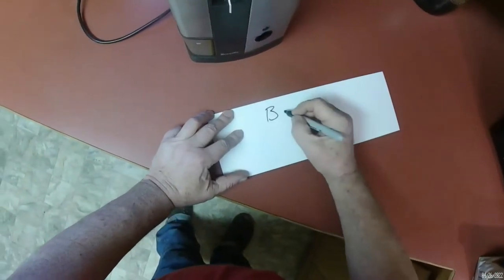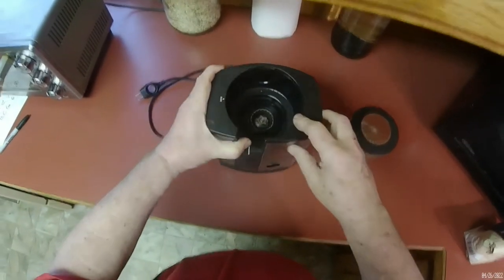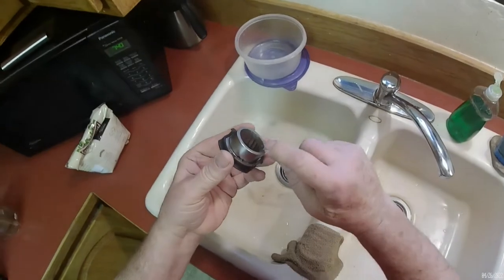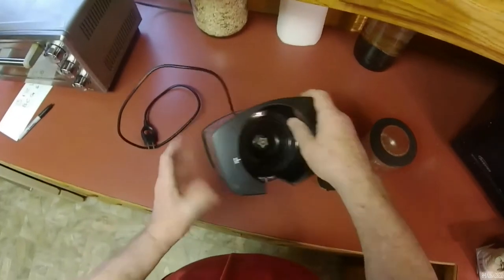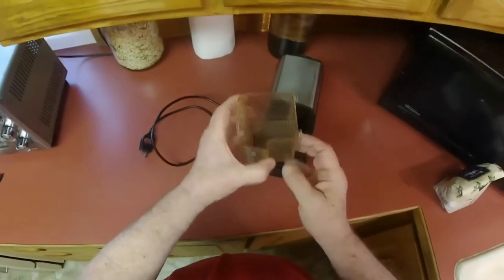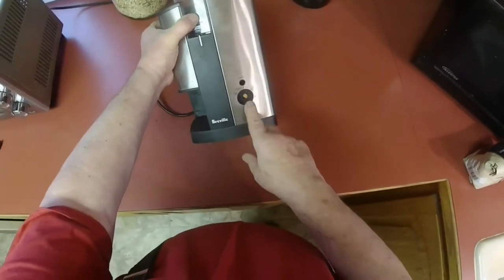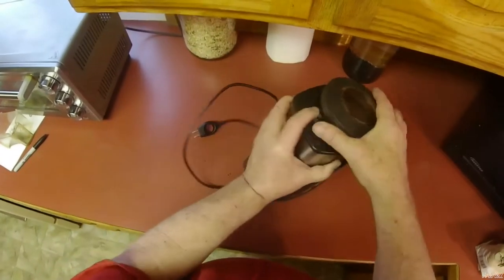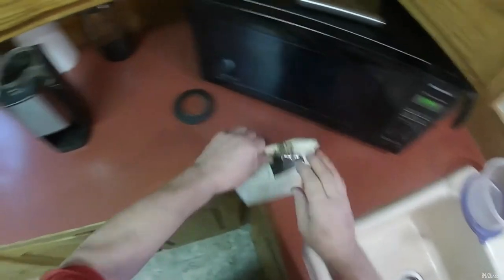Breville Coffee Grinder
Showing my coffee grinder while I grind some beans for my morning coffee. My grinder is a Breville BCG-6500XL. I've had it for several years. Some parts of it don't work to well or quit working all together. With some adaptation, the little electric motor still turns a good cone burr grinding set, so I keep using it.